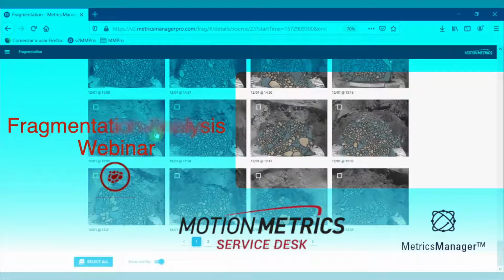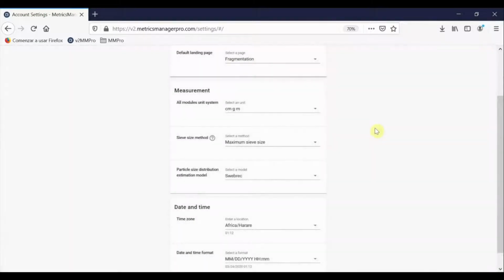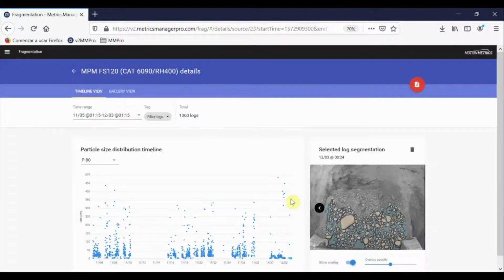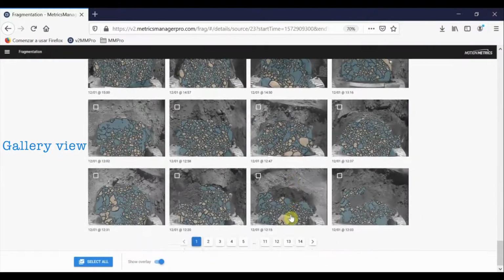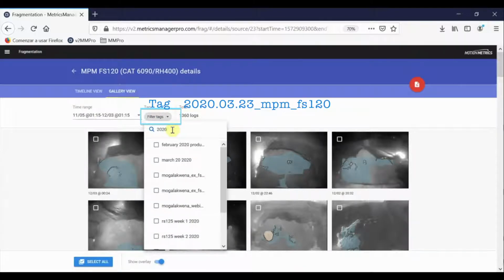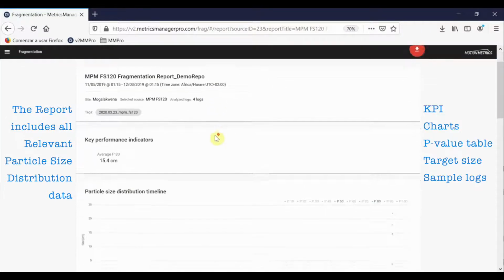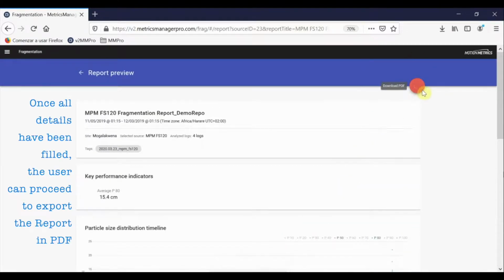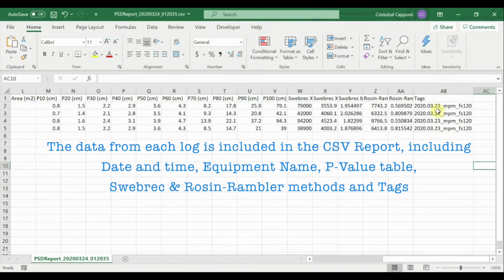Motion Metrics Webinar using Fragmentation Analysis on MetricsManager Pro [English]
This Webinar will guide you step by step on how to work with the Particle Size Analysis module on MetricsManager Pro. You can work with different logs, using the Tag option and other filters and you will be able to create a report. Reports can also be downloaded either in PDF or CSV files.